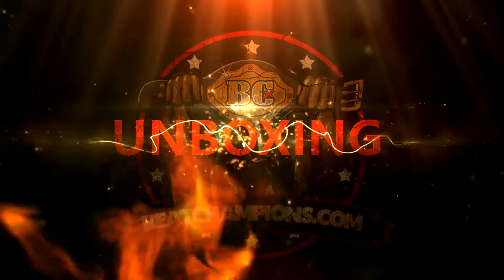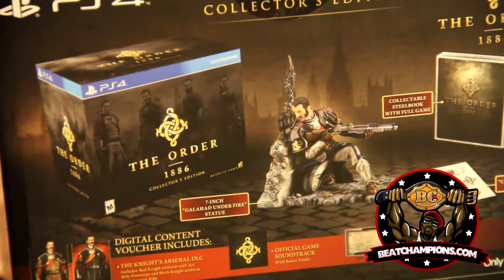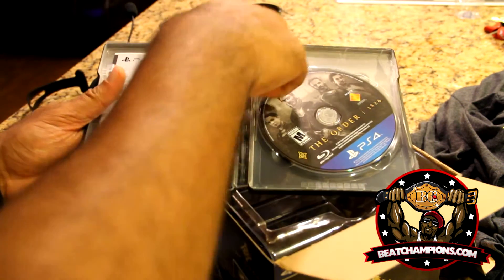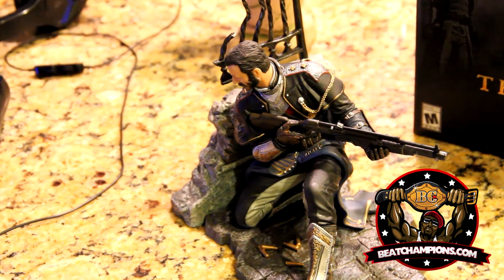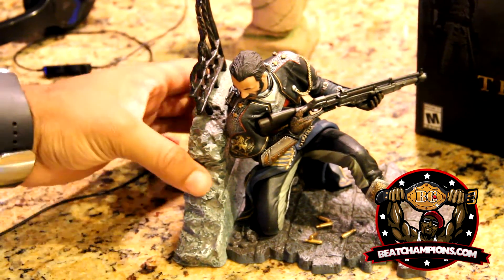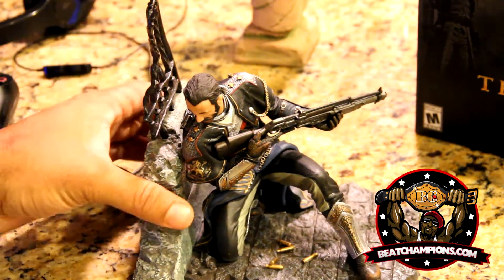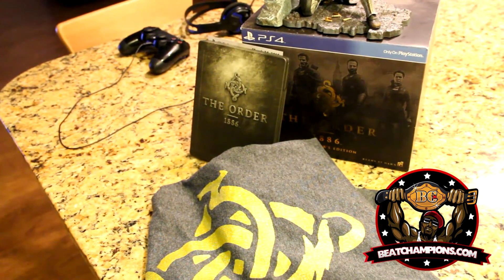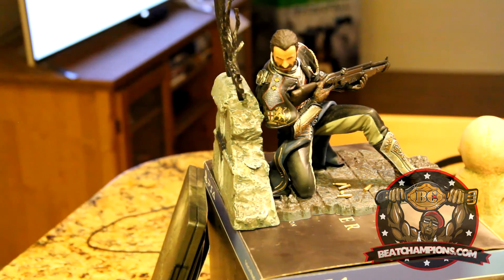The Order 1886 Collector's Edition Unboxing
This was my Unboxing of The Order 1886 (Collector's Edition),  I'll be giving away 3 free games, the Details are in the comment section.